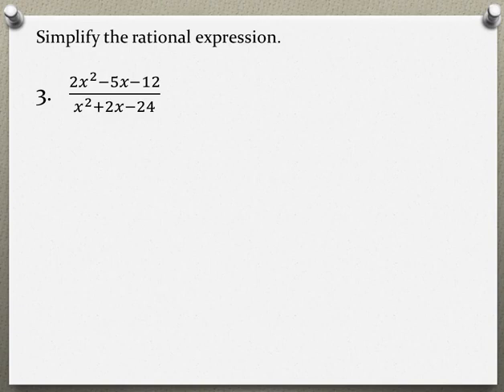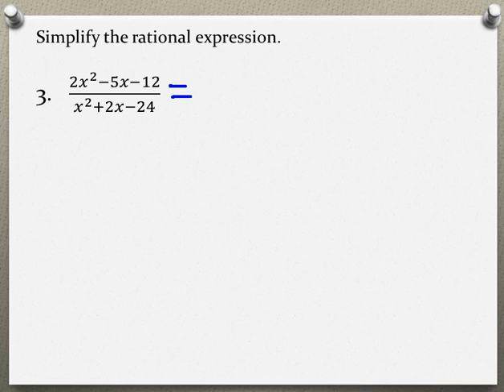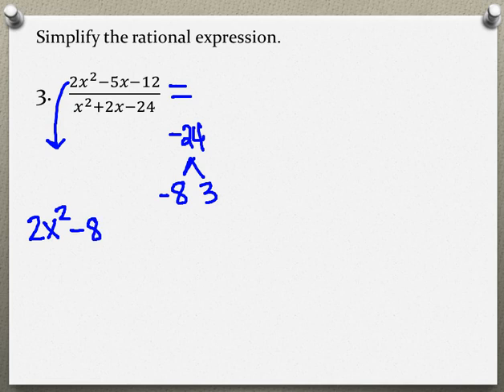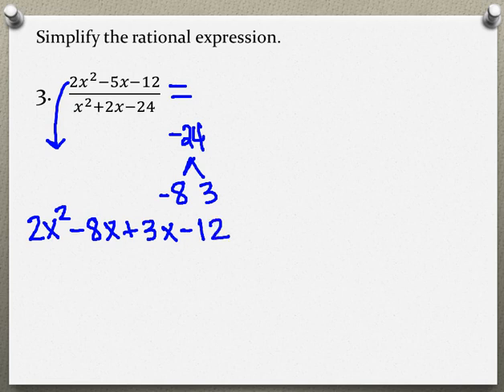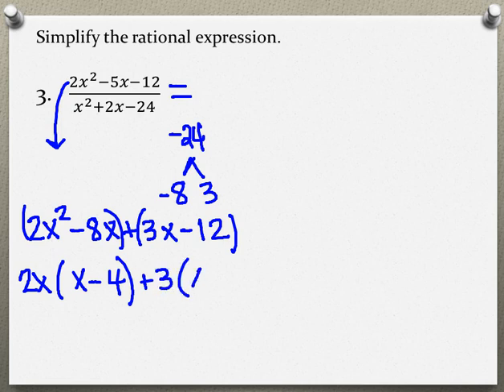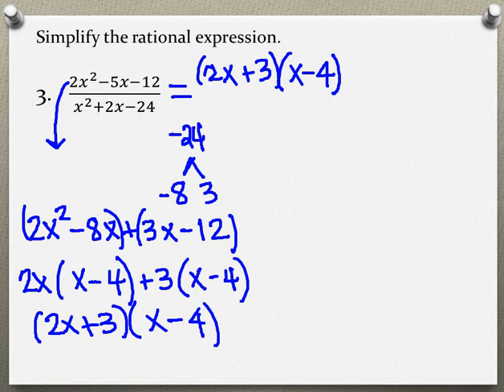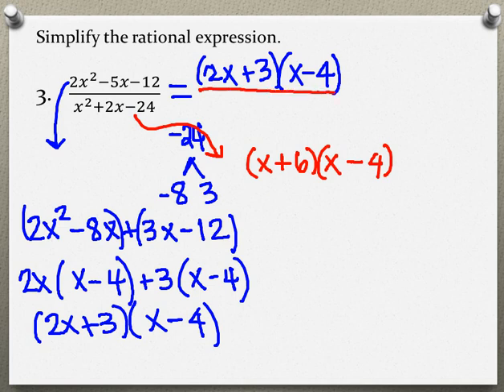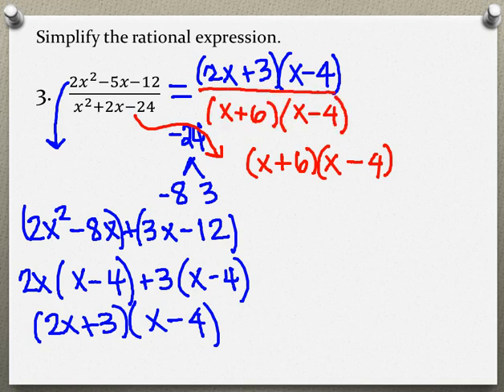Intermediate Algebra Your Turn 4.1 #3